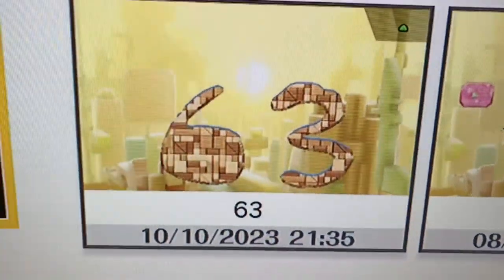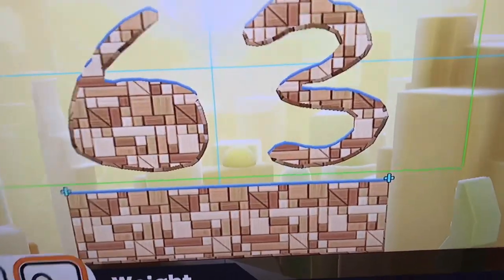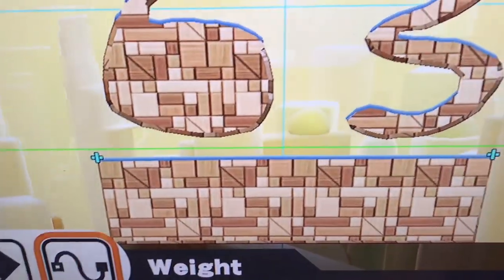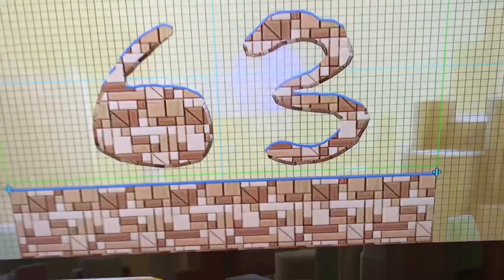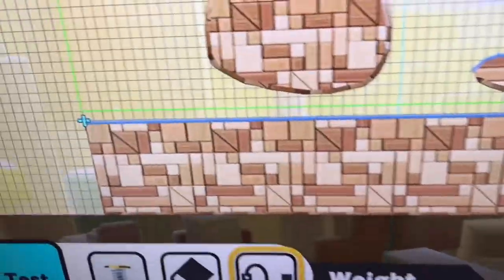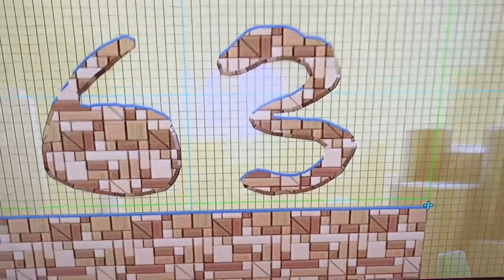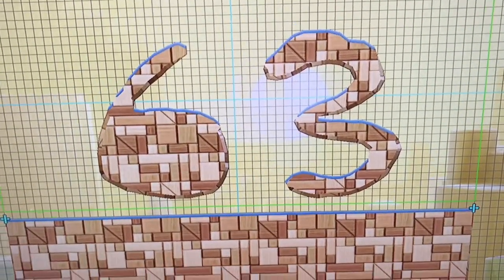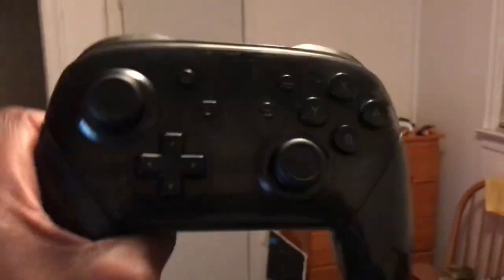Fixing The 63 Smash Bros. Stage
This stage was messed up so it needed to be fixed.